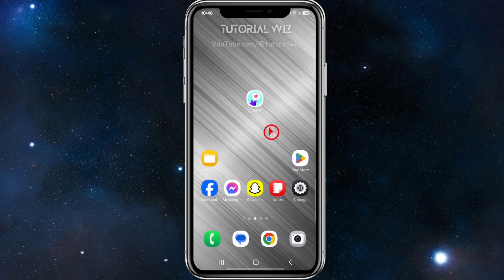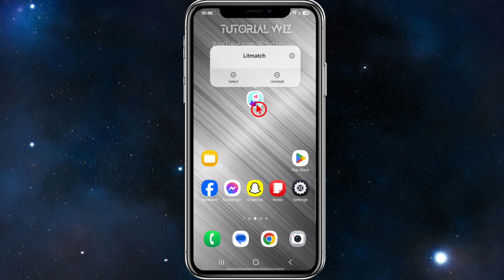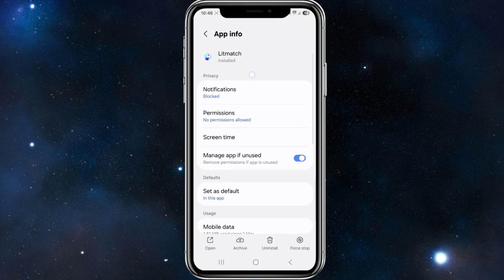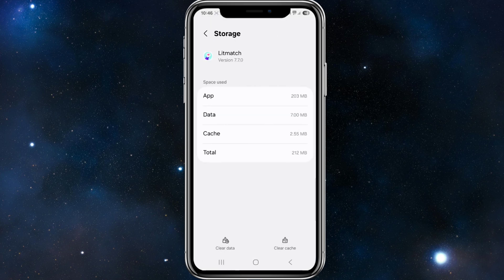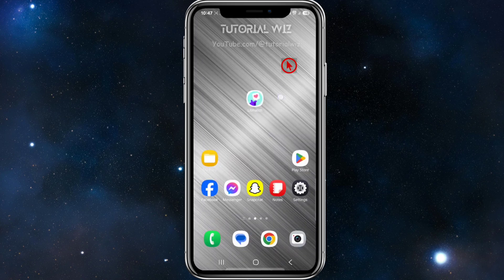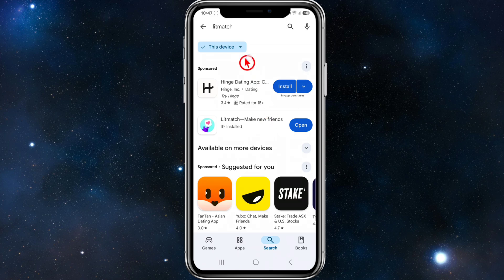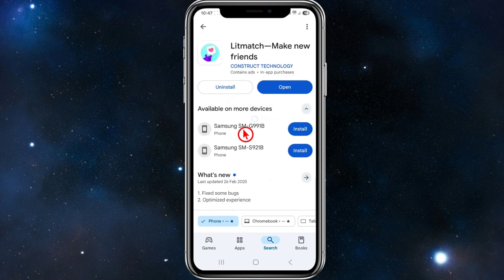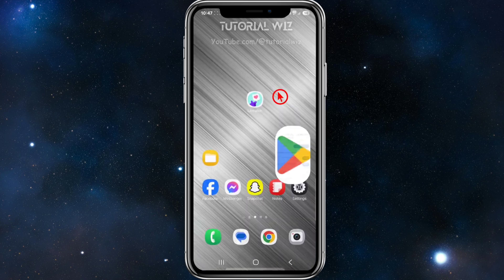How To Fix Login Error On Litmatch App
In this tutorial, we'll show you how to fix the login error on the Litmatch app. If you're facing issues while trying to log in to your Litmatch account, this guide will help you resolve the problem step-by-step. Follow along to get back to chatting and connecting with your friends in no time!